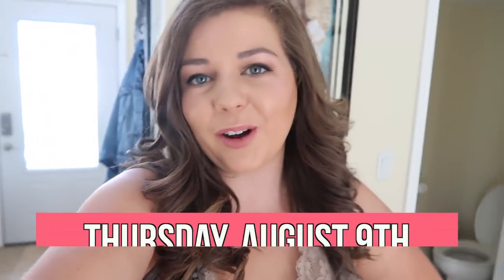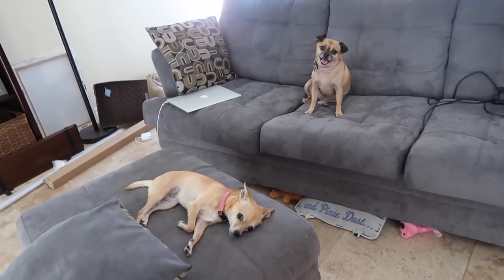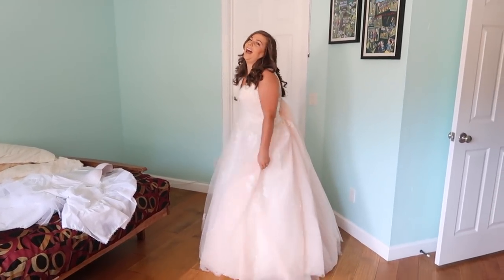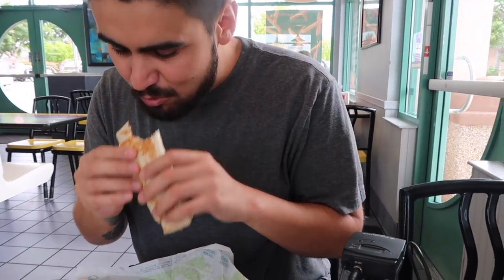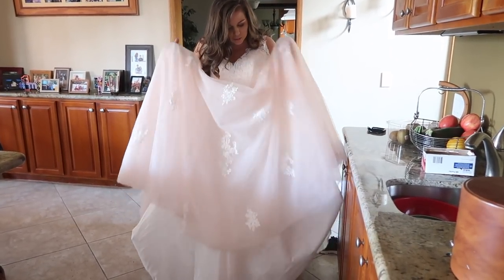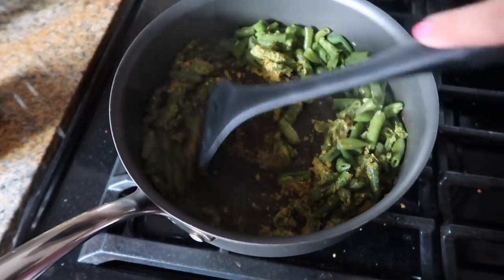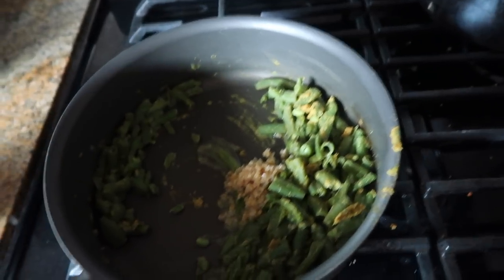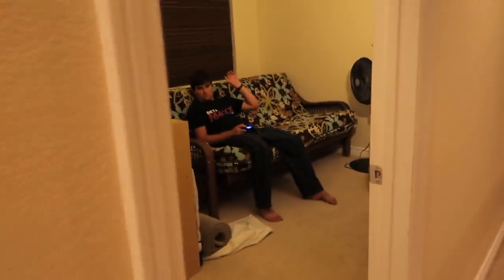Trying on My Wedding Dress One Year Later!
Trying on wedding dresses while wedding dress shopping was one thing, but trying on my wedding dress after one year of marriage was so different! I've gained some weight since our wedding day, but it made me feel like a bride again! I can't believe we've been husband and wife for a year!
❤ OPEN ME!

Welcome to vlog #244! Today I tried on my wedding dress for a video on my main channel, and it was my first time wearing a wedding dress since our wedding day one year ago! My bridal gown is still perfect for me. After filming, I cooked a healthy dinner, reminisced about our wedding day, did some editing, and we ended the night together!

MY EQUIPMENT//

Hi!! Welcome to Sierra and Stephen IRL and Sierra Schultzzie Vlog! We're sharing our life with you on this couples vlog channel with new videos 3 times a week all about our travels, our relationship, wedding planning, our engagement and surprise proposal, getting married young, and just figuring out our life together as 20-somethings! We went from being Boyfriend & Girlfriend, Engaged, and now to husband and wife! We hope you enjoy watching us as we are planning my wedding, traveling the world together, and sharing our adventures together!

Sierra has a personal channel called Sierra Schultzzie where she makes videos about DIY's, Lifestyle, Wedding Planning 101 and Wedding Planning Tips, Curvy Body Inspiration, and comedy skits! Some people also know her as Sierra Schultz or Sierra Schultzie.